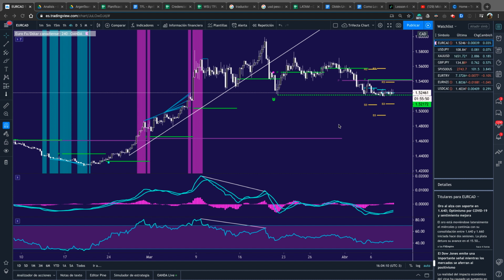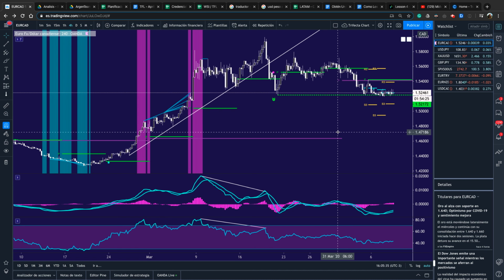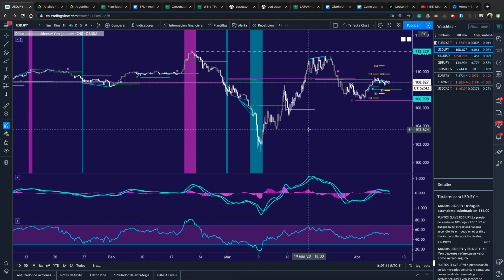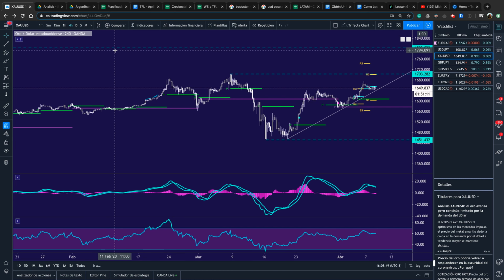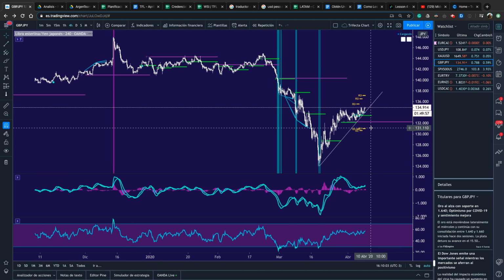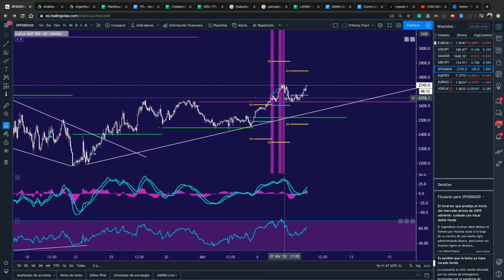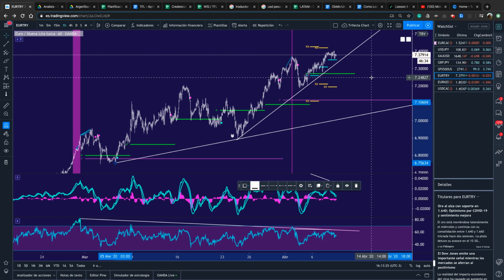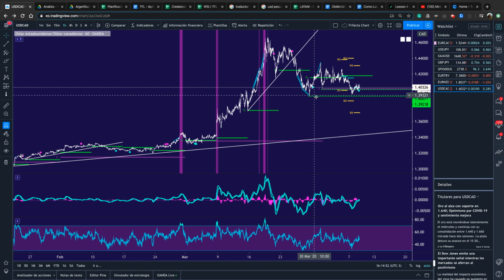Market Análisis - 08/04/2020 | Jere Masih